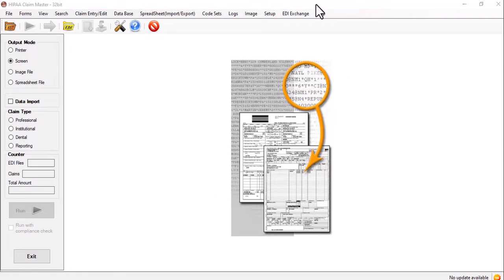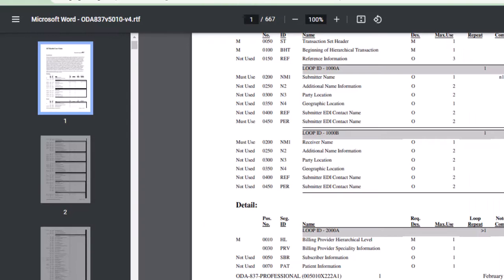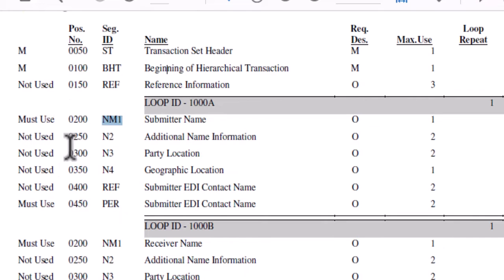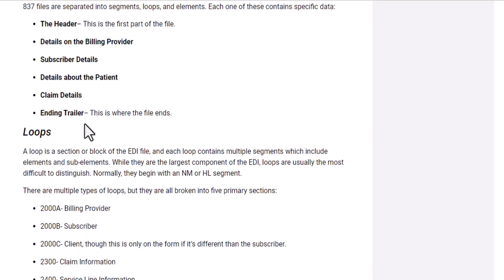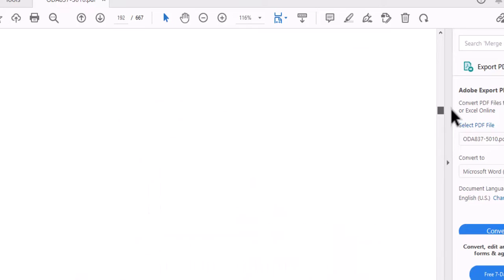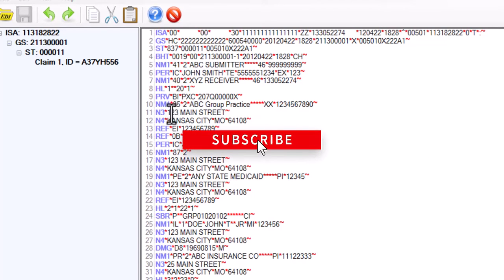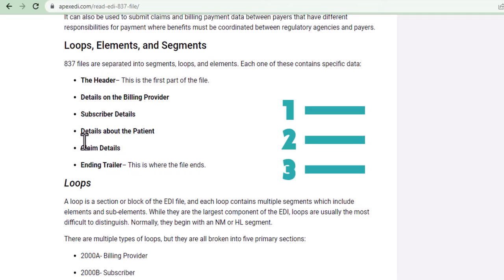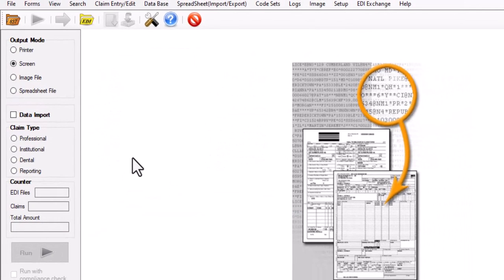HOW TO READ AN EDI 837 FILE ? HEALTHCARE BUSINESS ANALYST TRAINING FOR BEGINNERS .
As a Business Analyst , how to learn about healthcare basic concepts ?

For Career Review and Consultation

For Healthcare BA Training

For Banking BA Domain

For Mock Interview Prep

For one time access to my private training videos

For Money Manifest Coaching

Please watch my basic business analyst to learn more concepts .

What is a Database ? What is SQL ? Learn SQL basics in 10 days . SELECT , INSERT, UPDATE & DELETE